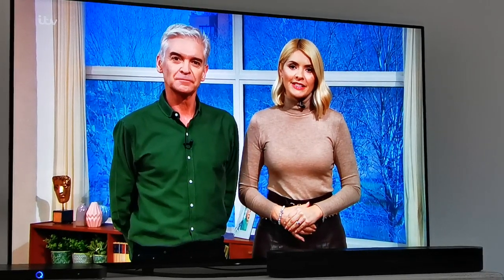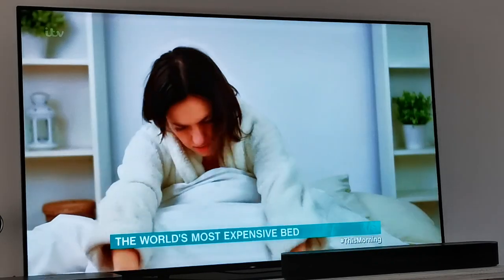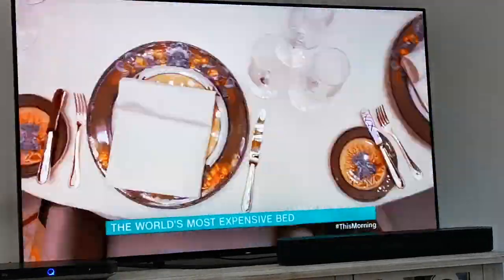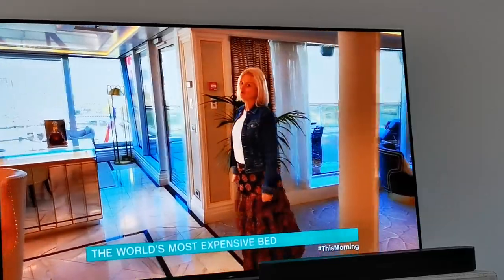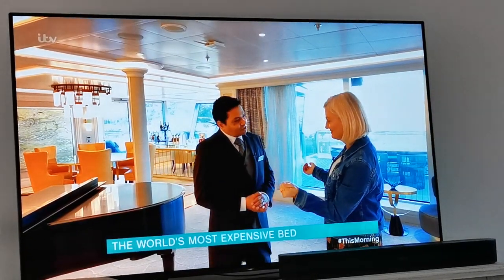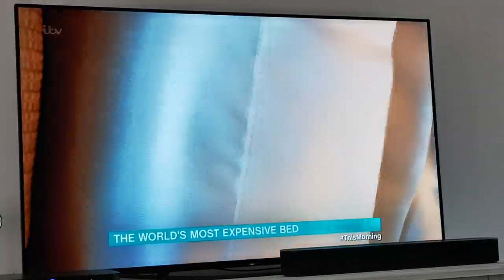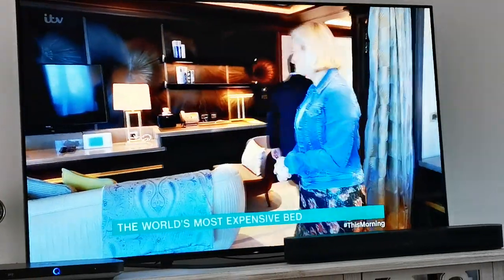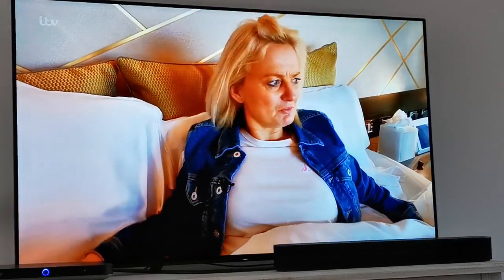SEVEN SEAS SPLENDOR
REGENT SUITE & THE WORLD'S MOST EXPENSIVE BED. For anyone who missed the coverage on thismorning with philipschofield and hollywillloughby as experienced by alicebeer in barcelona